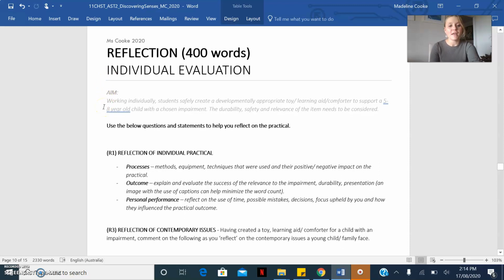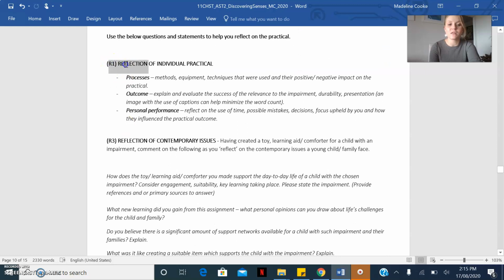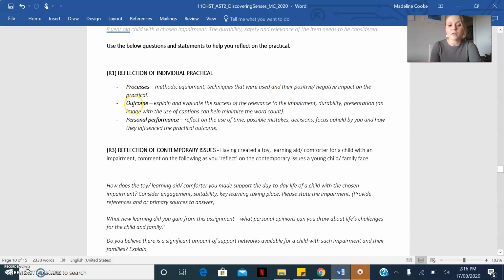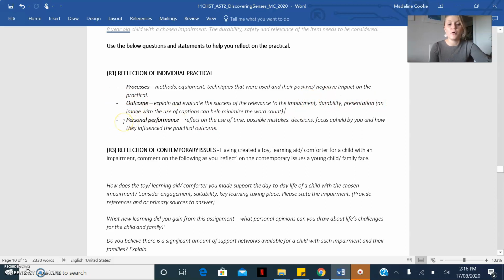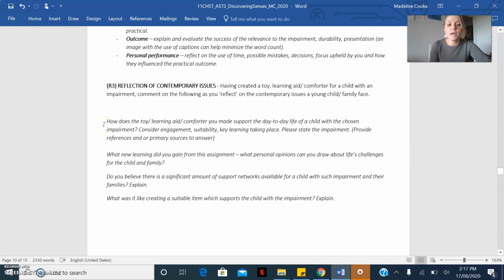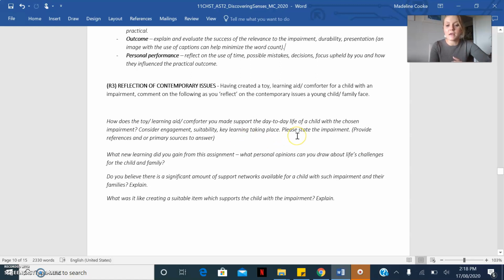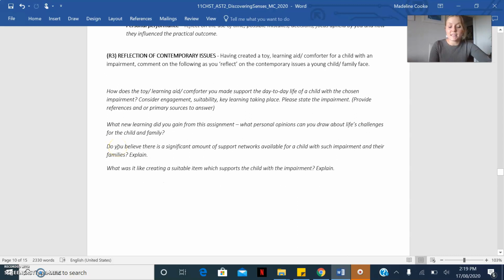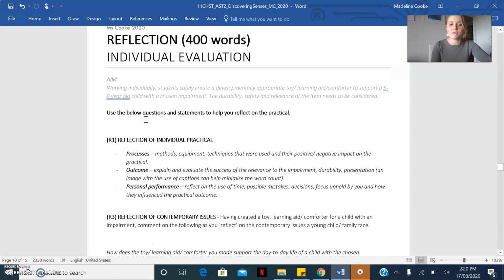11_CHST_Discovering Senses_REFLECTION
An instructional video that outlines the requirements for the Discovering Senses reflection.